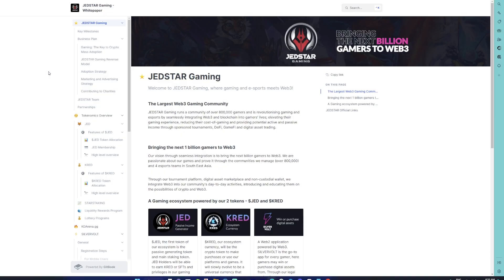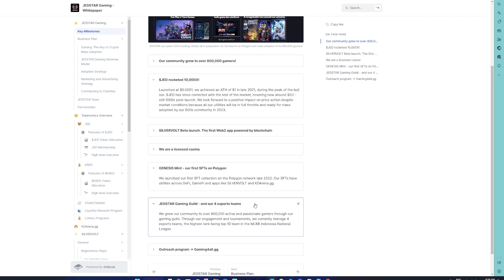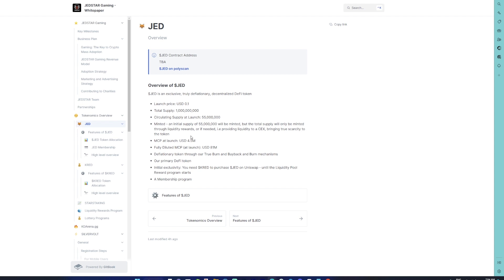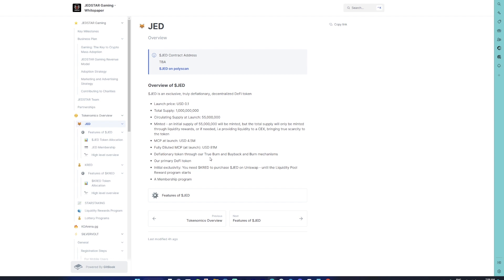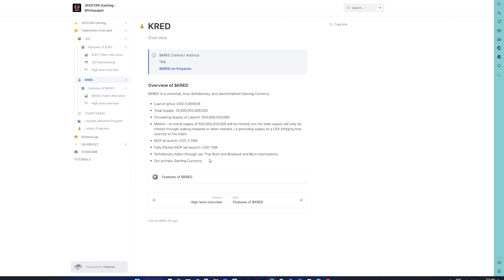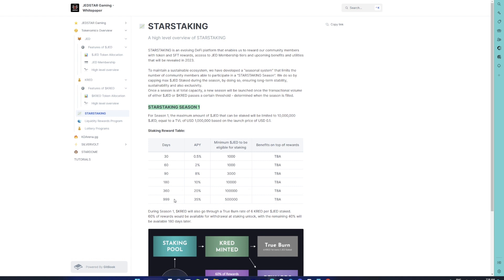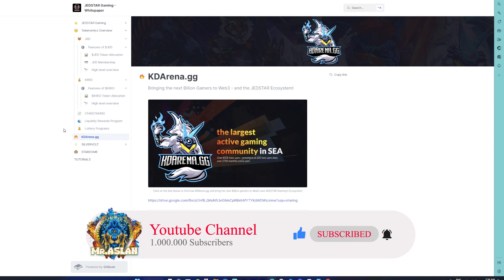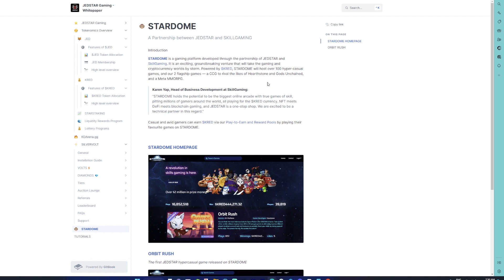JEDSTAR - Whitepaper 3.0 Overview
Want to create and mint NFTs without coding?